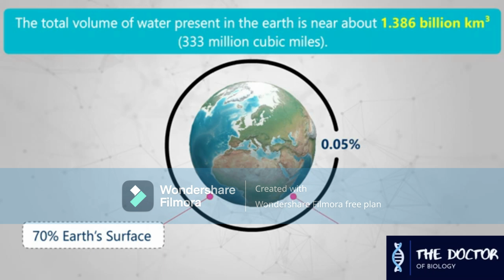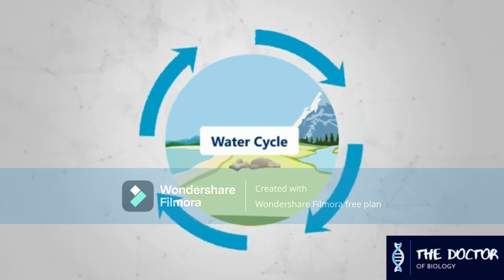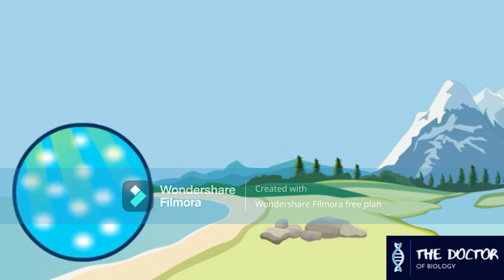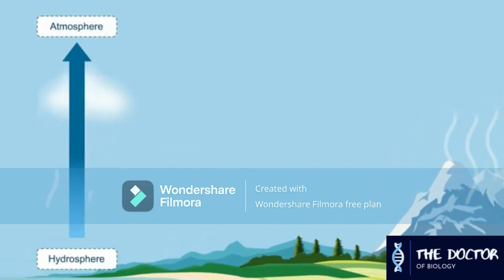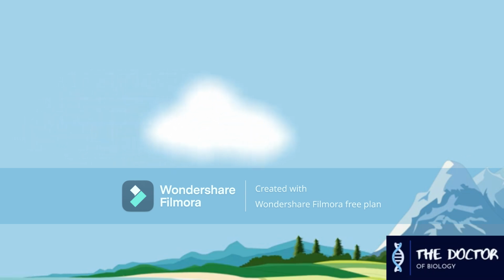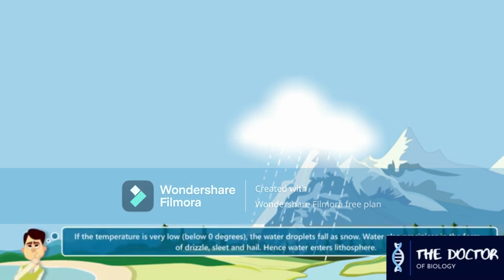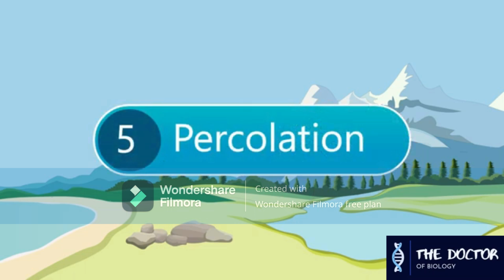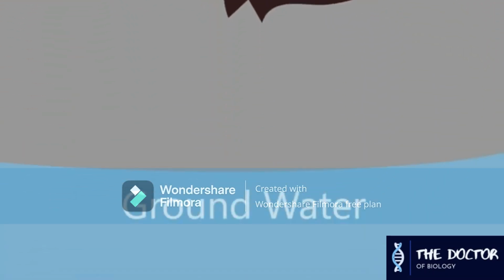INTEGRATED SCIENCES | water cycle. FIRST SENIOR.دورة الماء في الطبيعة| العلوم المتكاملة | اولى ثانوي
يتناول هذا الفيديو شرح دورة الماء في الطبيعة بطريقة شيقة وبسيطة.